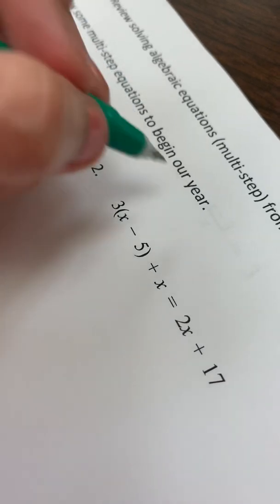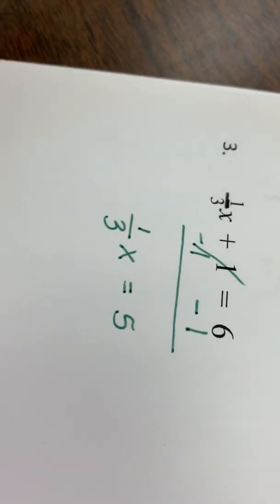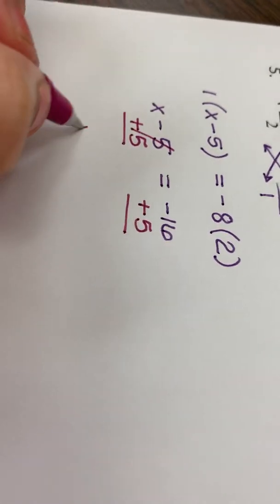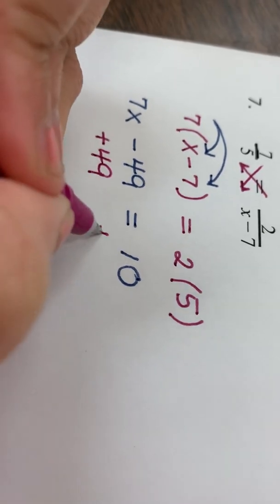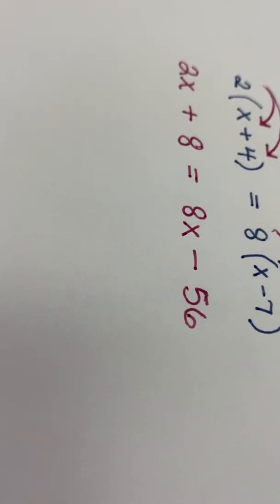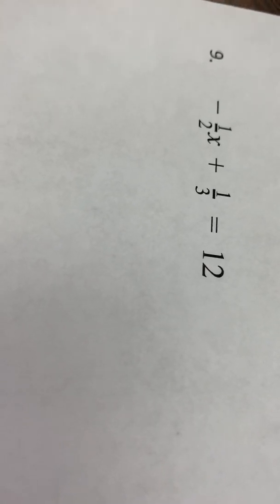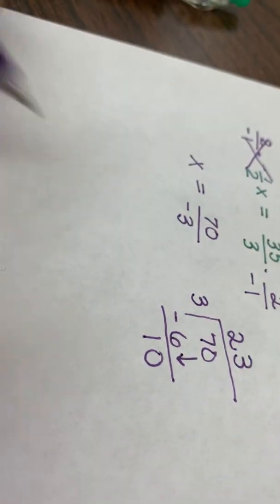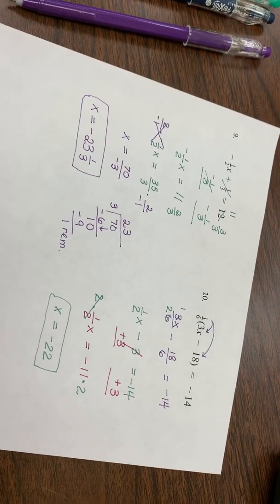Lesson 1 Review of Multi-Step Equations